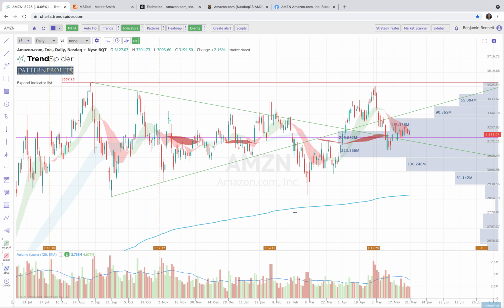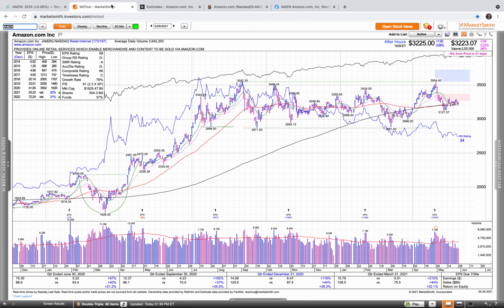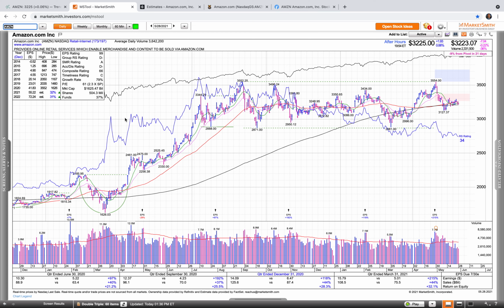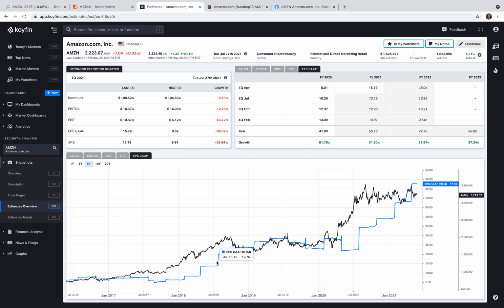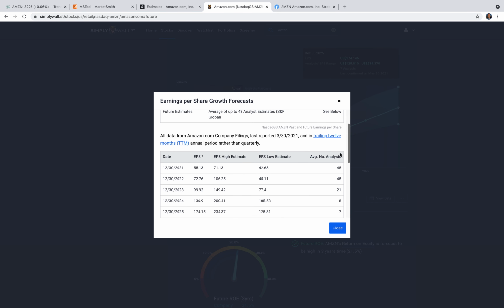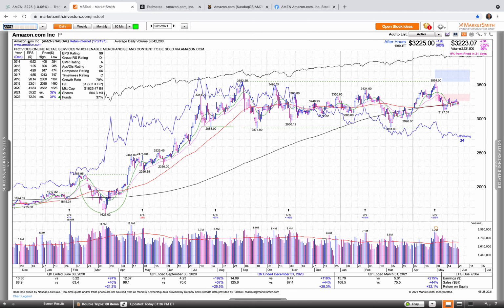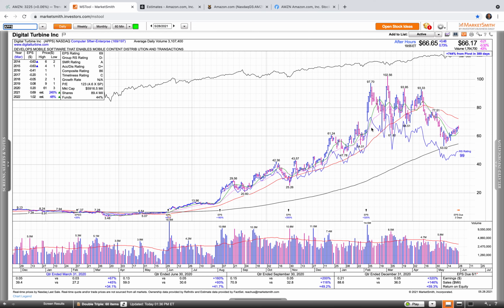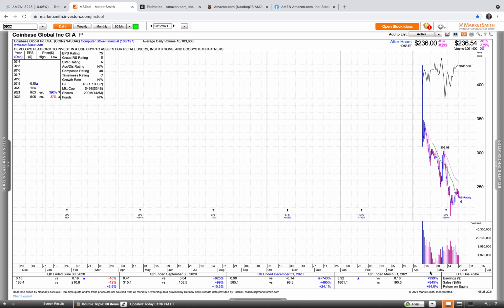Fundamental Analysis 101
A basic overview of how I look for quarterly EPS growth and annual EPS growth acceleration and why it matters in the bigger picture. Additionally, if EPS is negative for a young company, look to accelerating revenue growth as a guide.